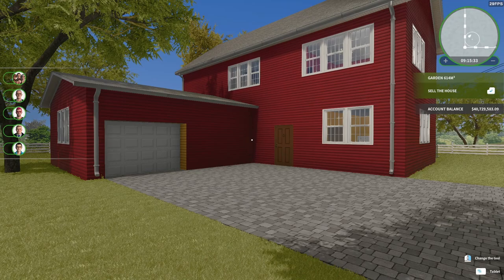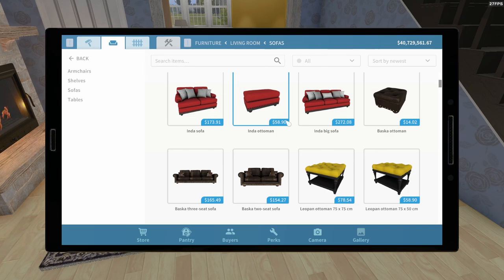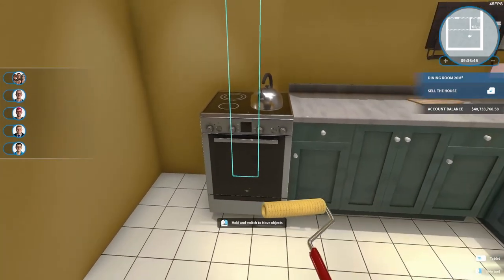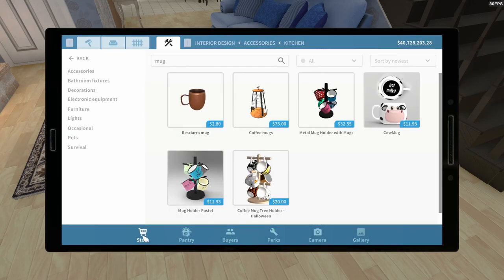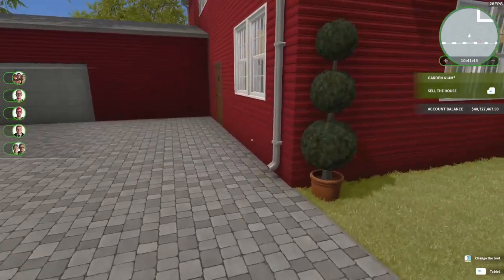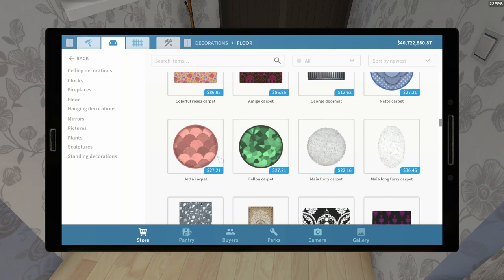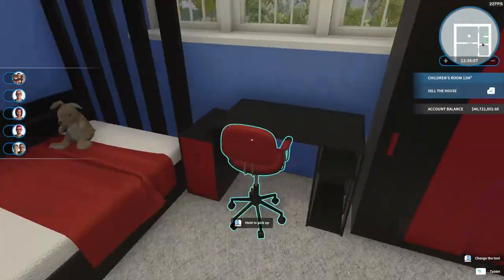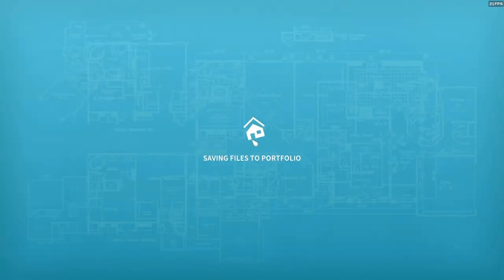House Flipper - Poppy House Part 4 (Tour and Sale)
Let's finish off the Poppy House! The house is finished, and so is the garden. Join Merc, Matt, and me as we finish the first floor of the house and take a tour of the garden before selling. I'm aware that I show you the sauna twice, but I didn't want to cut the tour that I did with Matt and Merc. And, remember, in the comments for this video, say "Chocolate for Merc," "Chocolate for Ali," or "Chocolate for Merc and Ali!"